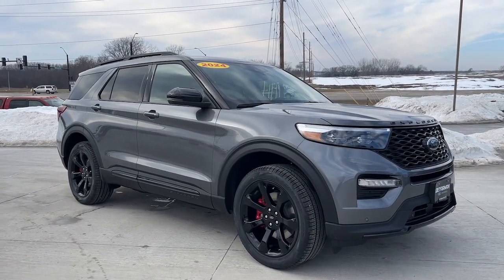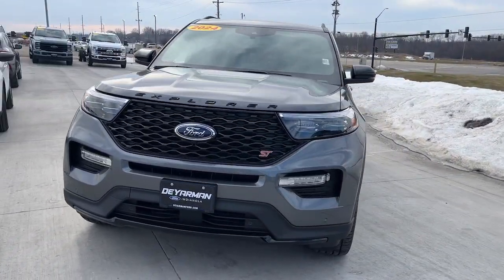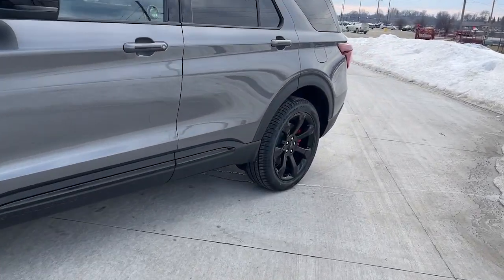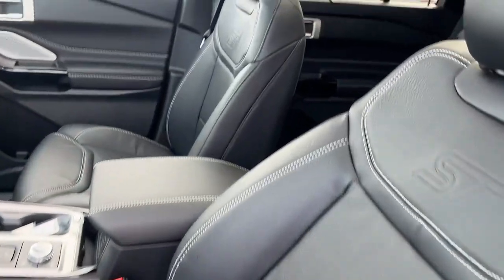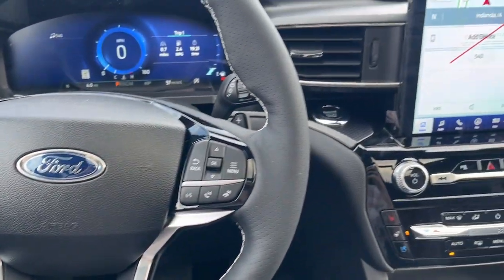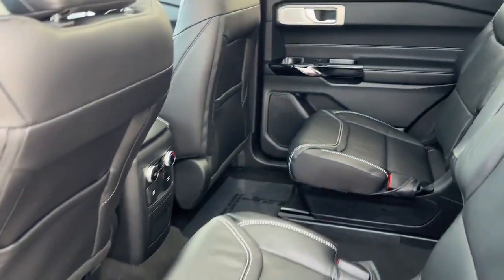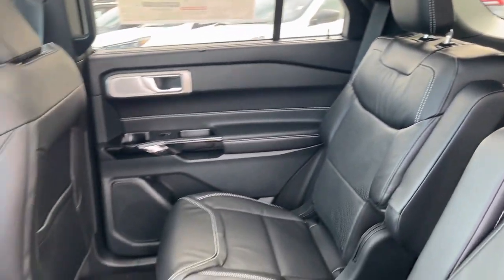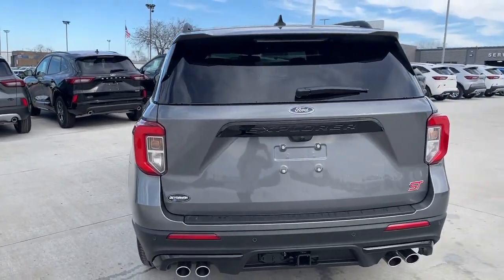2024 Ford Explorer Indianola, Norwalk, Carlisle, Des Moines, New Virginia, IA F5246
Gray Metallic New 2024 Ford Explorer ST available in Indianola, Iowa at DeYarman Ford. Servicing the Norwalk, Carlisle, Des Moines, New Virginia, IA area.

2406 N. Jefferson Way

Carbonized Gray Metallic 2024 Ford Explorer ST 4WD 10-Speed Automatic 3.0L EcoBoost V6